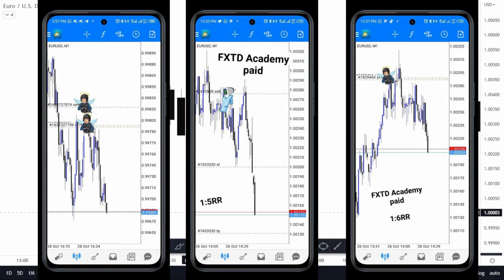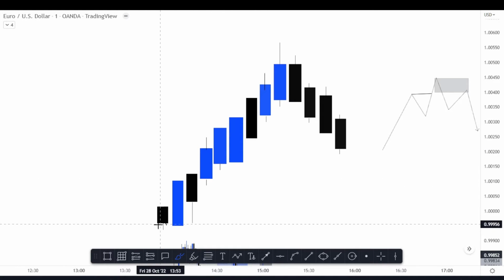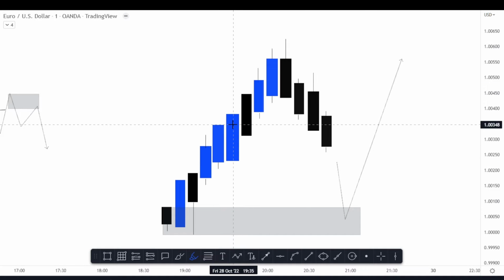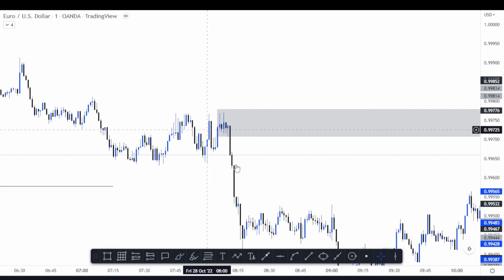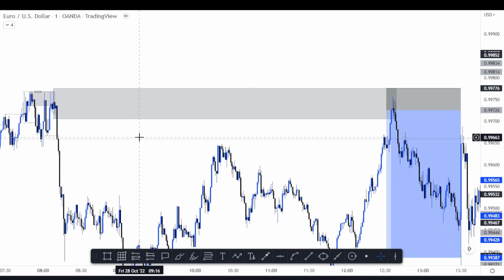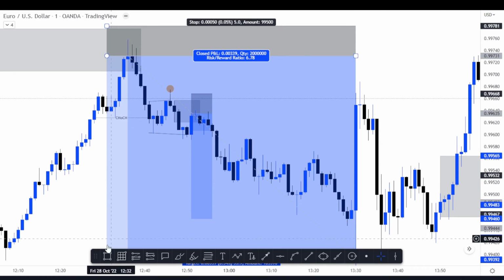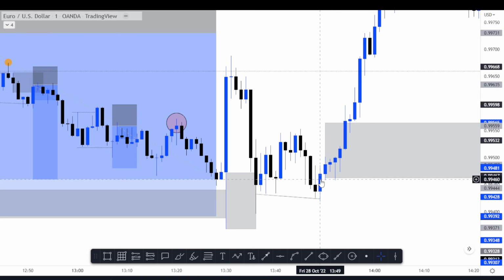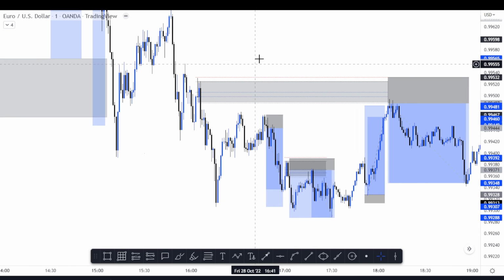Why Order Block Fails | Institutional Order Blocks Secret {*100% Win Rate*}